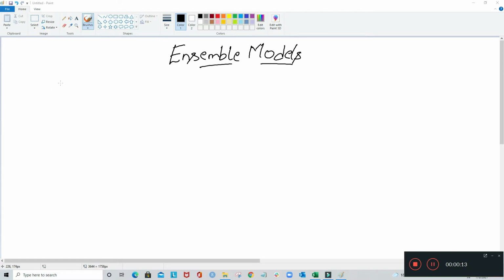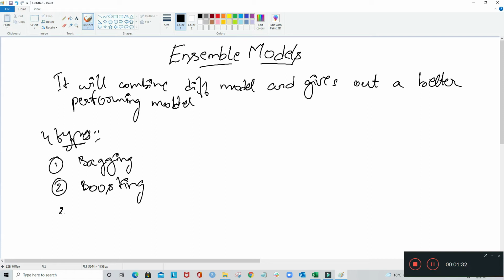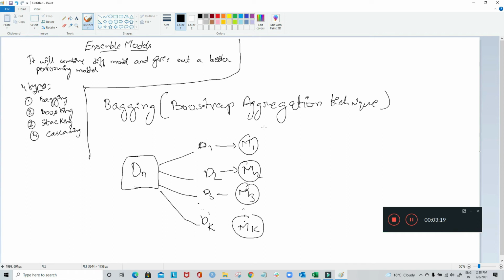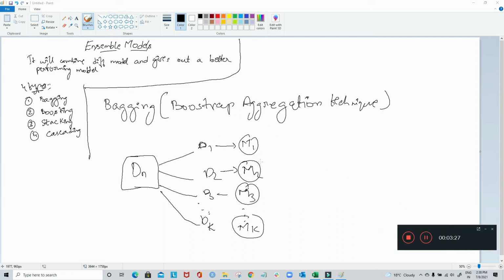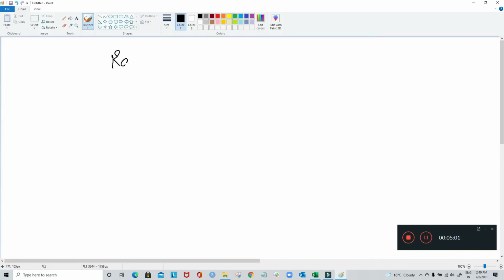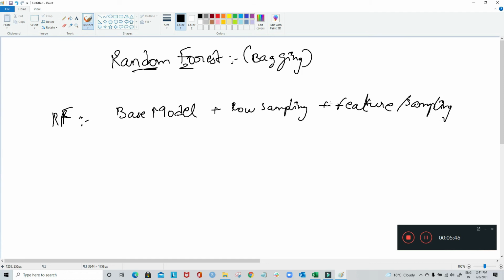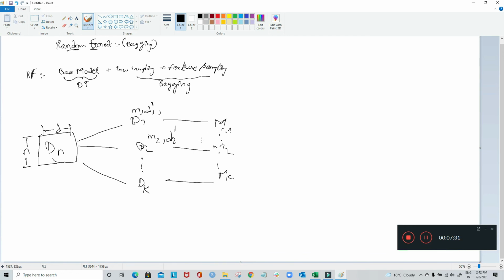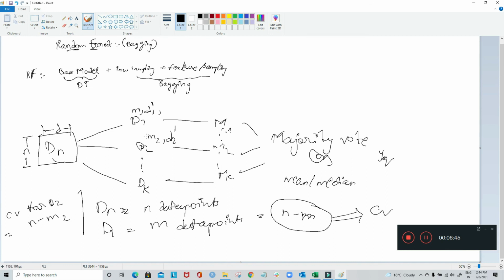Random Forest (Bagging technique) - How it works!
This video is about how Random Forest algorithm works